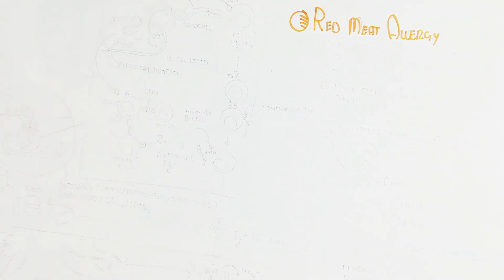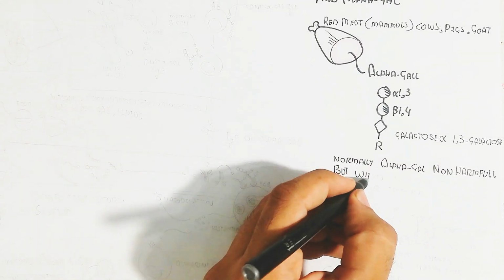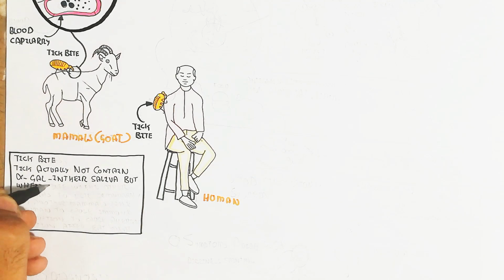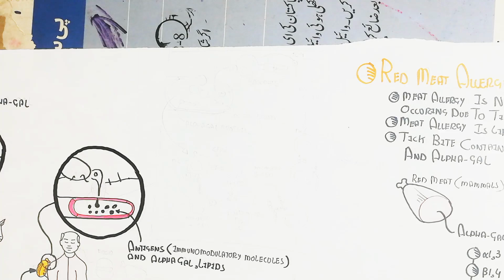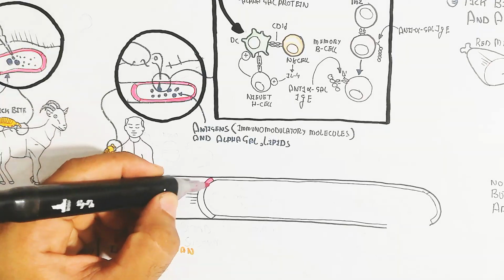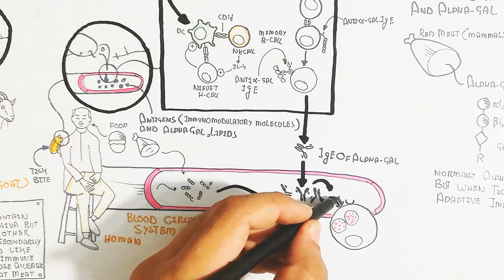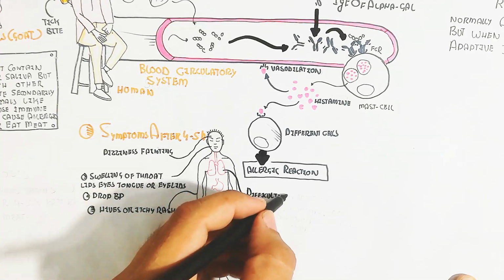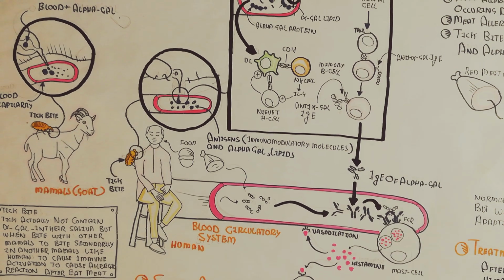Red Meat Allergy(Alpha-Gal Syndrome) Tick Bite(Immune Response)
red meat allergy
red meat allergy is the process due to tick bite, tick bite secondarily bite to the human to activate immune modulation immune activation due to alpha-gal which is the molecules of mammals meat but not tick have after bite saliva inject to the human to activate immune system.

CREATED BY:MUHAMMAD UMER FAROOQ
EDITED BY:MUHAMMAD UMER FAROOQ
VOICE OVER BY:MUHAMMAD UMER FAROOQ
DESIGNED BY:MUHAMMAD UMER FAROOQ
RESEARCH BY:MUHAMMAD UMER FAROOQ